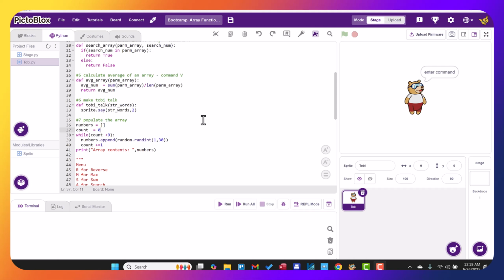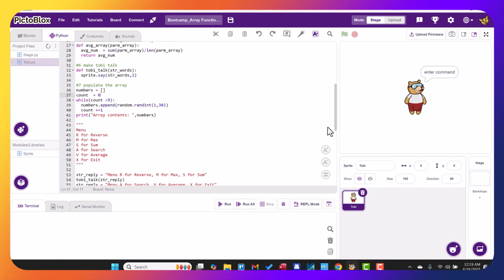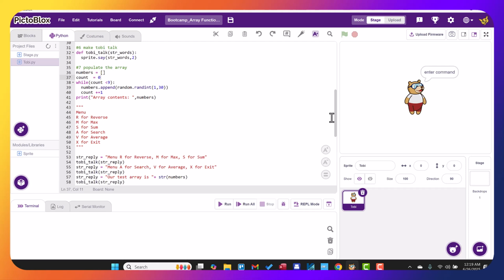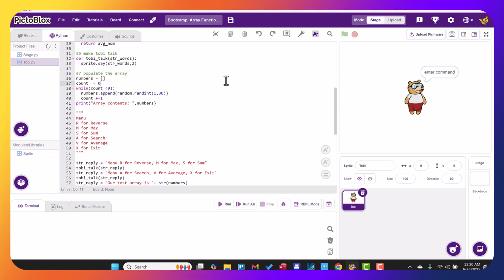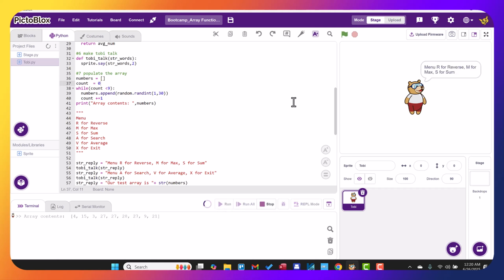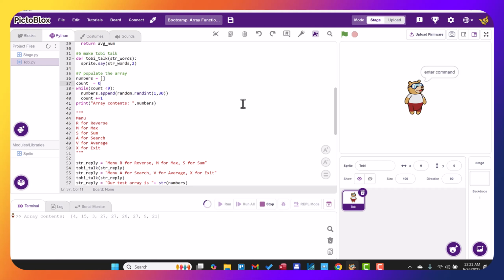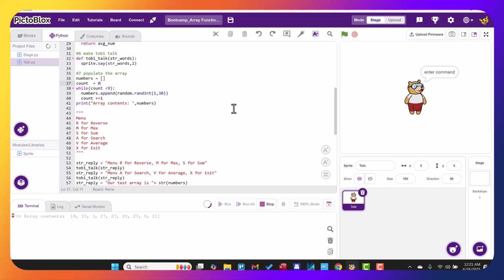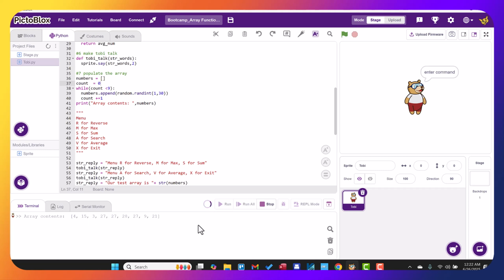DIY Python Array Operations | Python Editor | Pictoblox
Stempedia Bootcamp 2025 DIY video for Day 3. This demo illustrates some of the operations available on arrays.